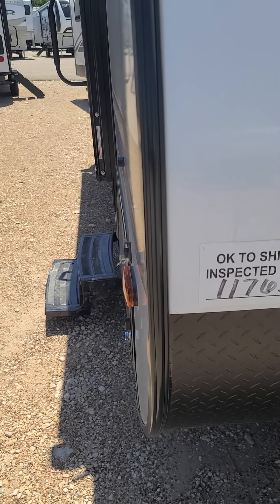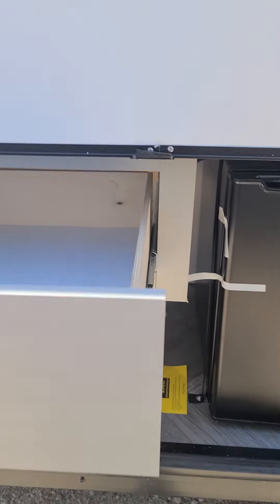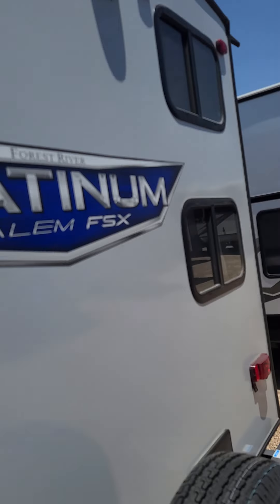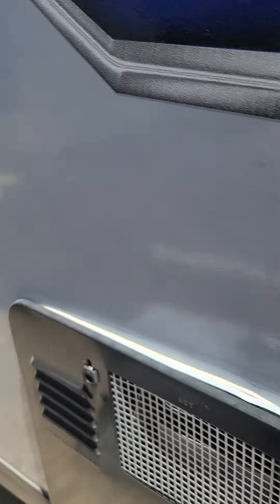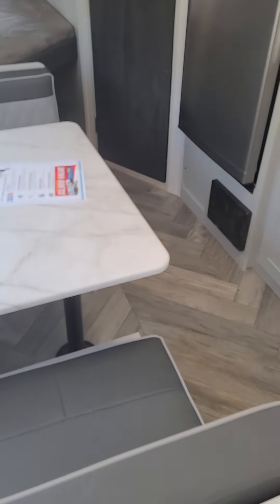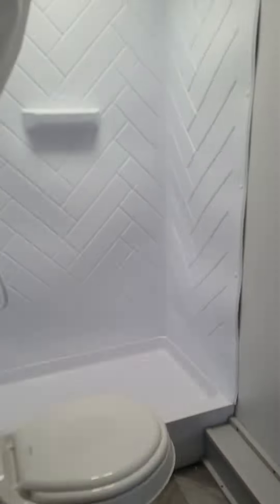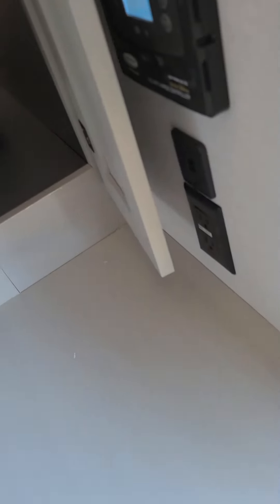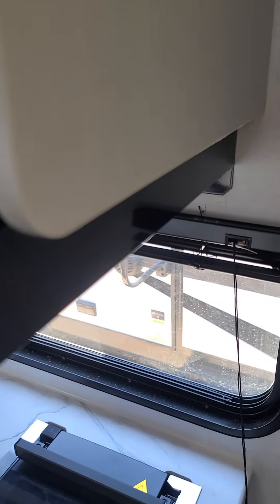2022 Salem SFX 179DBK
platinum